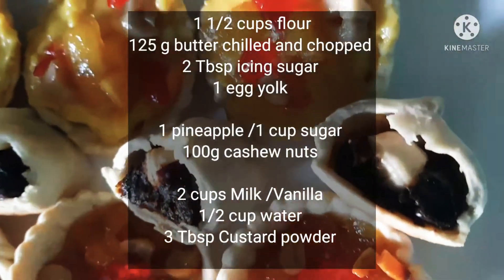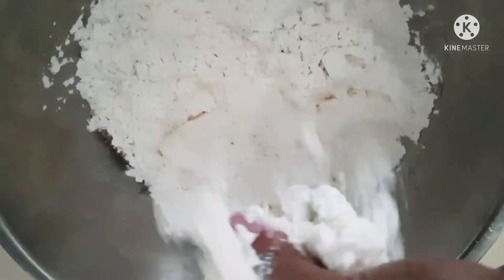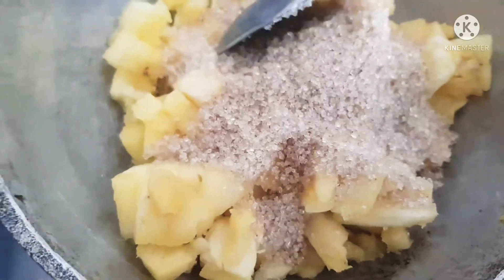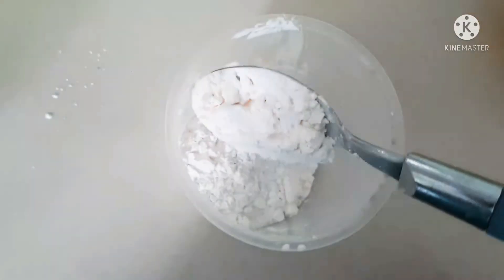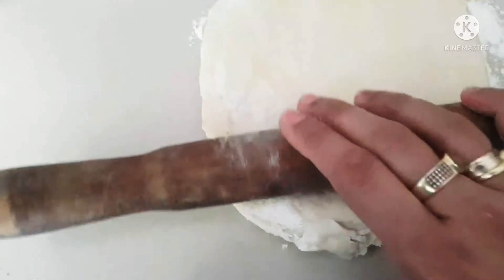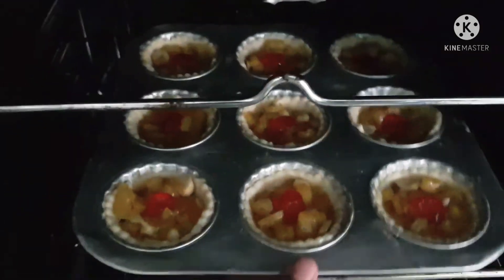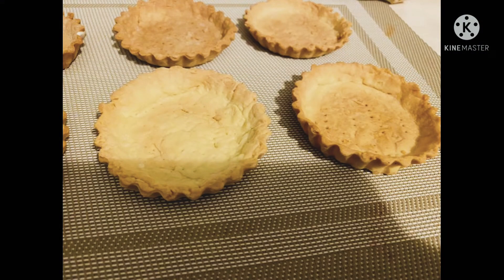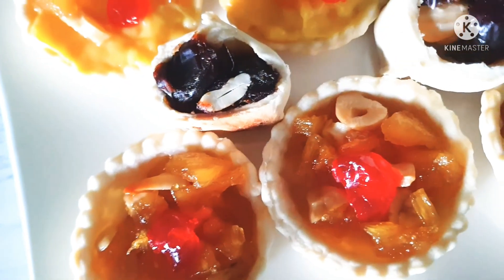Custard Pineapple Tarts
1 1/2 cups flour
125 g butter chilled and chopped
2 Tbsp icing sugar
1 egg yolk

1 pineapple
1 cup sugar
100g cashew nuts

2 cups Milk
1 tsp Vanilla
1/2 cup water
3 Tbsp Custard powder